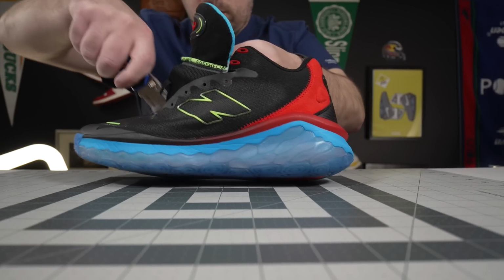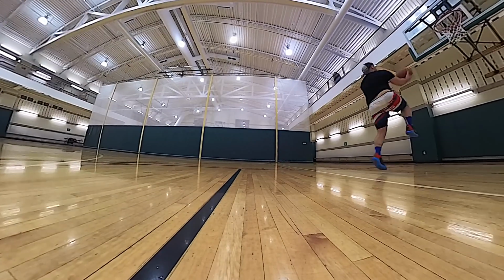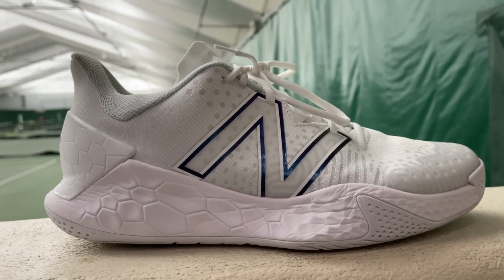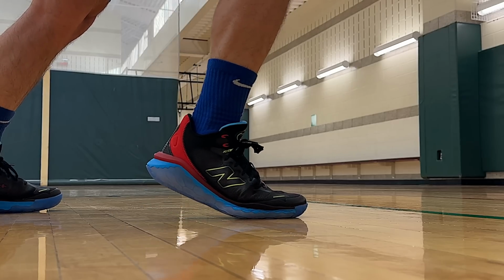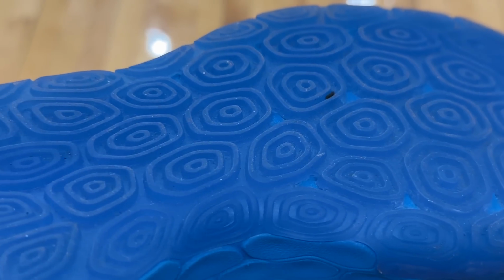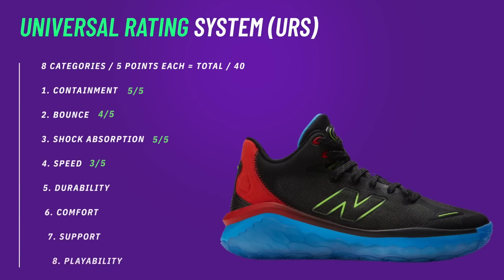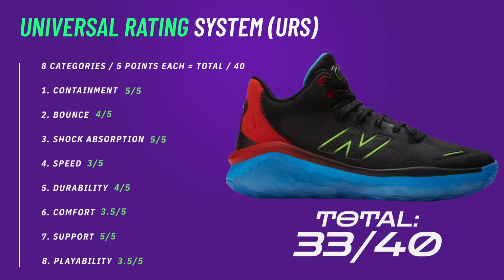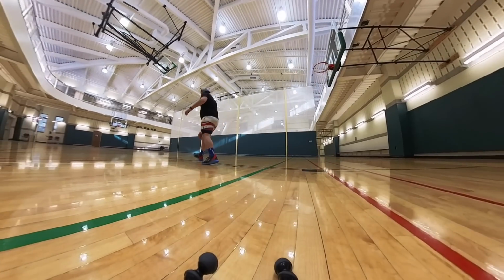What Zach LaVine's New Basketball Shoe Says About His Game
What do Zach LaVine 's newest signature basketball shoes say about him and his game?
Real foot doctor reviews the New Balance Fresh Foam BB basketball shoe with a teardown, durability tests and performance tests on the basketball court.

Confused on what custom orthotics to get? This guide has you covered:

Is Zach LaVine's newest signature model  worth your money? These are some of the most talked about budget basketball sneakers of the year but judge for yourself if they're worthy enough to be a game day sneaker after all these years

Time Stamps:
00:00 Introduction
00:10 Uppers of the New Balance Fresh Foam BB / What is Fitweave
01:47 Upper durability test of the New Balance Fresh Foam BB
02:28 Breathability of the New Balance Fresh Foam BB
03:02 Midsole teardown of the New Balance Fresh Foam BB
04:32 Jump height test of the New Balance Fresh Foam BB
05:10 Bounce height test of the New Balance Fresh Foam BB
05:52 Outsole tread of the New Balance Fresh Foam BB
07:05 Speed of the New Balance Fresh Foam BB
07:42 Outsole Durability of the New Balance Fresh Foam BB
08:00 Fit of the New Balance Fresh Foam BB
09:00 Playability of the New Balance Fresh Foam BB / What Zach LaVine's shoes say about him
10:08 Best positions / players for the New Balance Fresh Foam BB

As a foot doctor I look at basketball shoes and basketball sneaker technology a bit differently as I focus more on what foot types benefit from these shoes as well as the basketball shoe's functional attributes on the  basketball court

Some of the main areas we cover in this basketball shoe playtest, teardown and performance review are:

- The weight, durability, fit and playability
- What are the features of the insole, midsole, and outsole
- New Balance basketball shoe technology explained

Part of the 2023 Basketball shoe review series